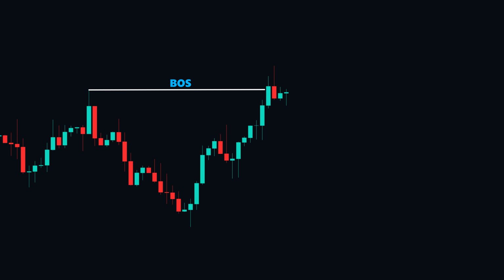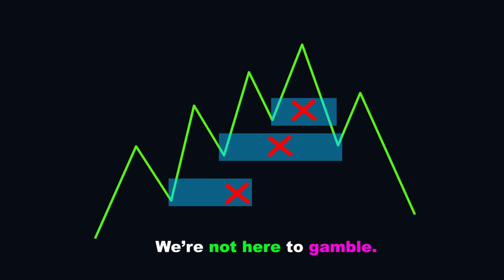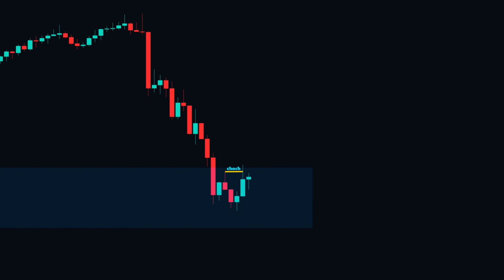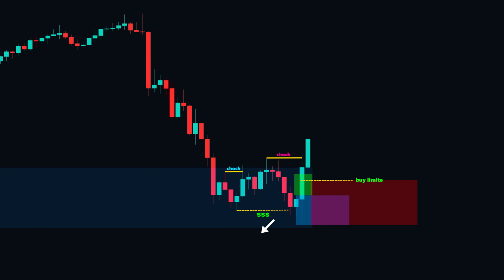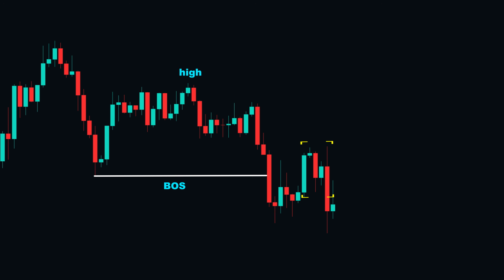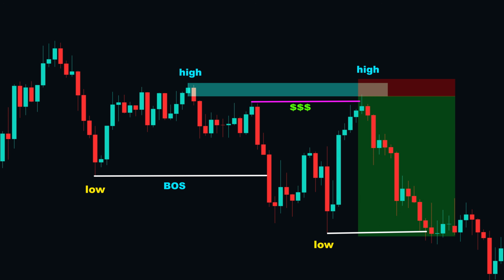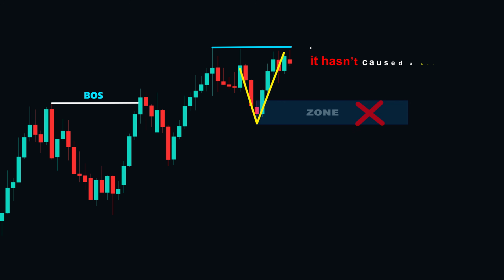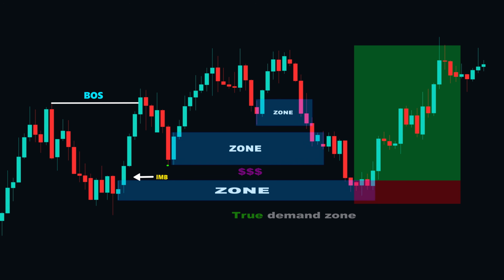Stop Trading Every Zone!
Ever looked at your chart and wondered, “Which supply or demand zone should I trade?”
You’re not alone — that confusion is what makes most traders lose money.

In this video, I’ll show you how to pick the right zone every single time using a powerful concept called Inducement Theory — the same logic institutional traders use to trap retail traders and grab their liquidity.

By the end of this video, you’ll know exactly:
✅ How to identify inducement zones vs. real zones
✅ Why price breaks the first zone and respects the second
✅ How to spot imbalances and liquidity pools like smart-money traders
✅ The step-by-step way to confirm entries on lower timeframes
✅ How to stop overtrading and choose only high-probability zones

Whether you trade Forex, Indices, or Crypto, this lesson will simplify your decision-making and help you see what institutions are really doing behind the scenes.

🧠 Chapters

 Intro: The Zone Confusion Problem
 Step 1: What Is Inducement
 Step 2: Liquidity & Imbalance Explained
 Step 3: Avoid Overtrading Zones
Step 4: Real Chart Example
 Step 5: Entry Confirmation
Recap & Final Tips

How to spot traps set by institutions

How to confirm the true zone before entering

The logic behind liquidity sweeps and imbalances

A simple rules-based method to improve your accuracy